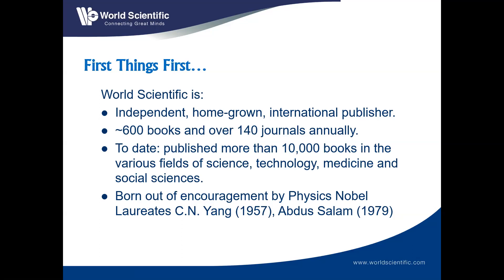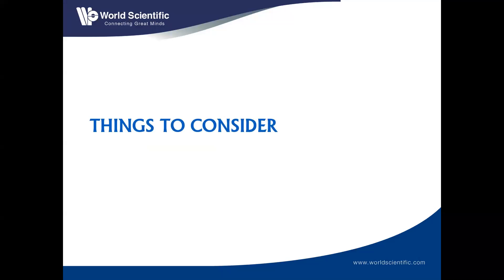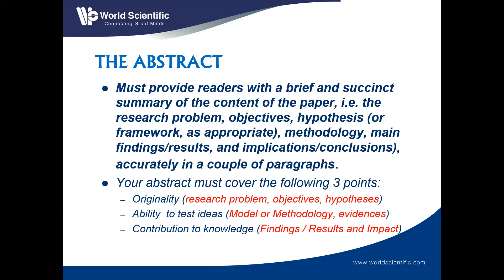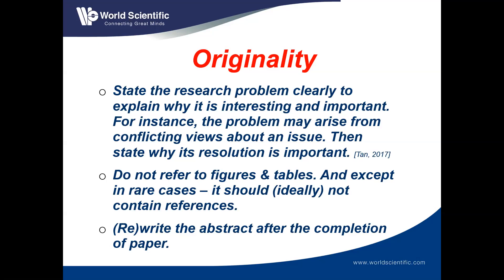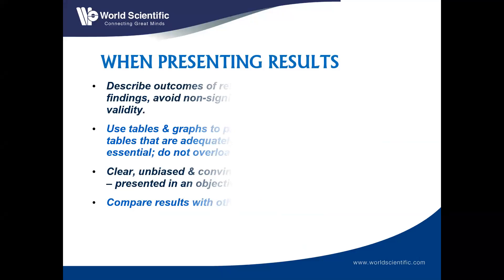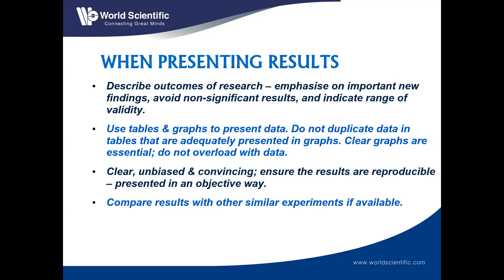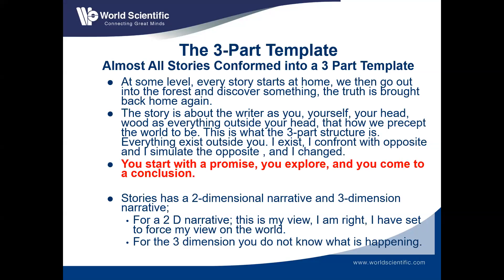Tips and tricks for Scientific Journal Publishing | World Scientific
World Scientific Publishing Co Pte Ltd was established in 1981 with only 5 employees in a tiny office. Today, the company employs about 200 staff at its headquarters in Singapore and 450 globally. It has offices in New Jersey, London, Munich, Geneva, Tokyo, Hong Kong, Taipei, Beijing, Shanghai, Tianjin and Chennai. In about 3 decades, it has established itself as one of the leading academic and professional publishers in the world, and the largest international scientific publisher in the Asia-Pacific region.

World Scientific publishes about 600 new titles a year and 140 journals in various fields. World Scientific has published more than 12,000 titles. Many of its books are recommended texts adopted by renowned institutions such as Harvard University, California Institute of Technology, Stanford University and Princeton University.

In 1995, World Scientific co-founded the London-based Imperial College Press with London University's Imperial College. In 2006, the Press became a wholly-owned subsidiary of World Scientific. The Press publishes mainly in the fields in which Imperial College itself is particularly well-known, such as Engineering, Medicine, Information Technology, Environmental Technology, and Management Sciences. Imperial College Press has published about 950 books and 8 journals to date.

From 1st April 2016, World Scientific Publishing Group restructured the brand and consolidated the various imprints under the World Scientific branding. This also applied to the Imperial College imprint. This move enables World Scientific Publishing Group to better serve our authors and customers by streamlining marketing, distribution and production of the Group's titles and products.
World Scientific is also the exclusive distributor for The National Academies Press (based in Washington, D.C.) in Asia-Pacific (except Japan, New Zealand and Australia).